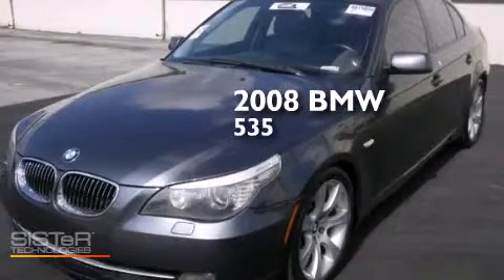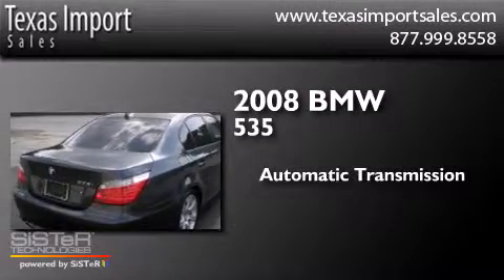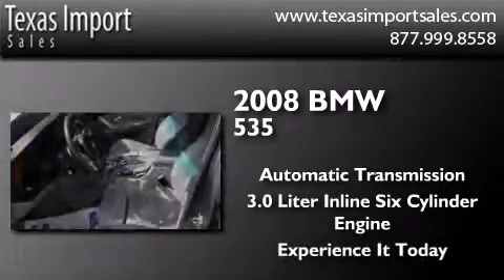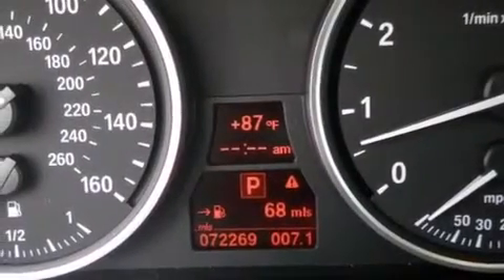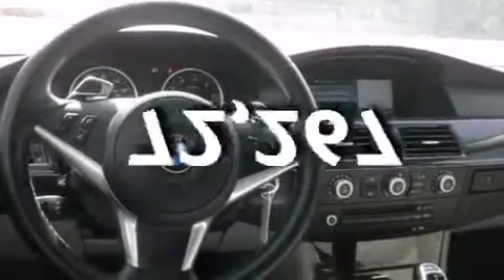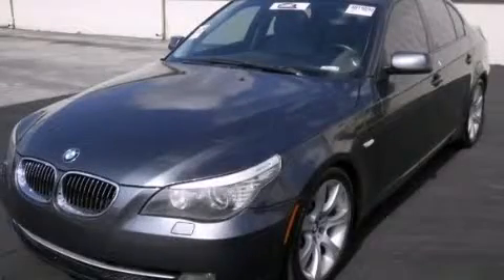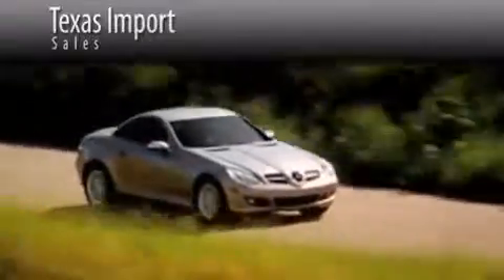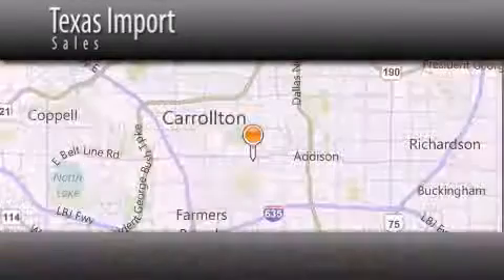Used 2008 BMW 535i Dallas TX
We've been honored to serve the Dallas TX area , we promise that your experience at our dealership will exceed your expectations ! Year : 2008 Make : BMW Model : 535i Engine : 3.0L DOHC DI 24-Valve Twin-Turbocharged I6 Engine Trans . : Automatic Exterior : Gray Miles : 72,267 Interior : Gray Stock : 5156 Texas Import Sales 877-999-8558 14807 Venture Drive Dallas , TX 75234 Used 2008 BMW 535i Dallas TX